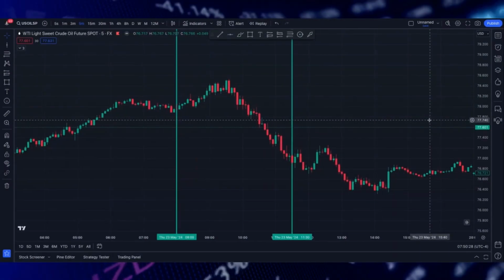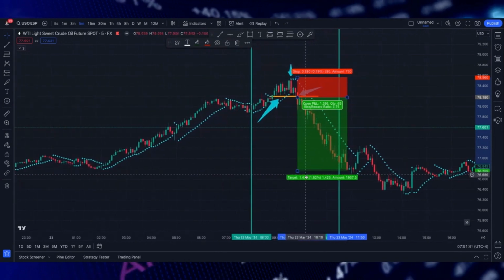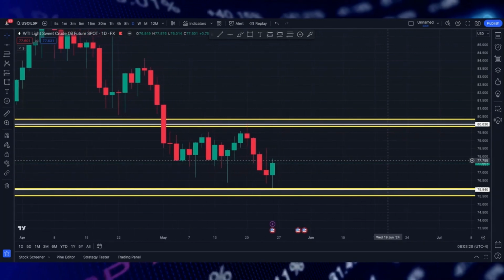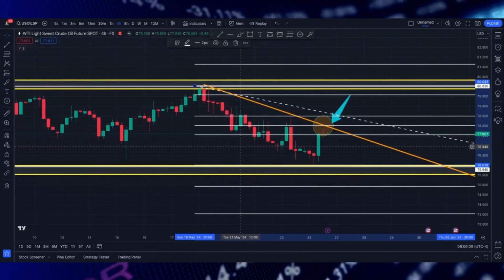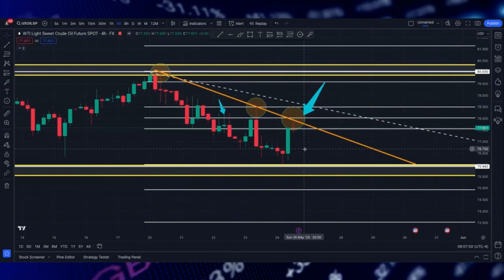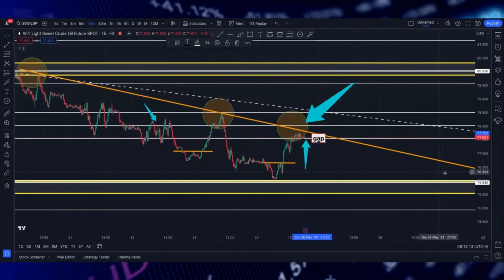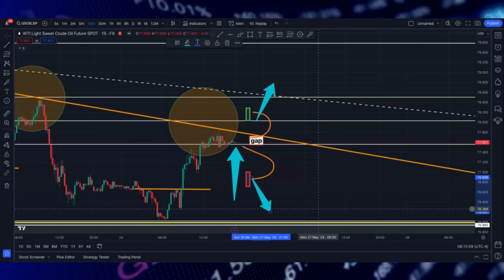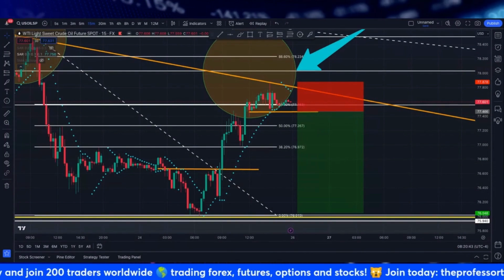Crude Oil Analysis (WTI) - Sunday Market Open!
Attention all Forex, Futures traders and investors!

Join us on The Professor Trades for a no-nonsense, in-depth exploration of the complexities surrounding Crude Oil Analysis (WTI) as the market readies for the Sunday Market Open!

This video is a must-watch for anyone keen on financial markets. We'll empower you with the tools you need to succeed in the market. Let's navigate these markets together!

This video will cover critical topics such as analyzing multiple time frames, identifying key zones, and understanding support and resistance. We'll also be delving into the most recent WTI crude oil analysis to guide you in making informed decisions for your portfolio.

Staying abreast of crude oil analysis is crucial in today's market landscape, and we're here to ensure you have the knowledge and tools you need to succeed. So, don't miss out on this opportunity to gain a competitive edge in the market.

👉 This BOOK will change your trading FOREVER

⏱️⏱️VIDEO CHAPTERS⏱️⏱️
00:00 Introduction to the Trading Session
00:15 Thursday's Trade Breakdown
1:39 Friday's Trade Breakdown
2:38 Special Memorial Day Weekend Message
3:11 About the Professor
4:51 Weekly Crude Oil Analysis
6:49 Daily and Multi-Timeframe Analysis
15:56 Understanding and Trading the Gap
20:59 Final Thoughts and Community Invitation